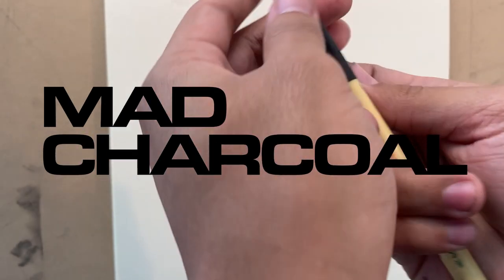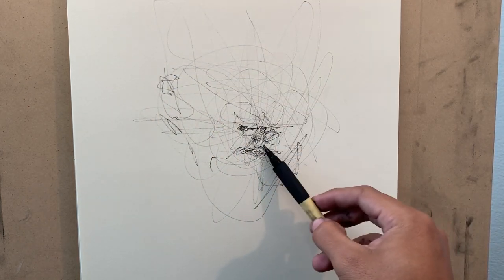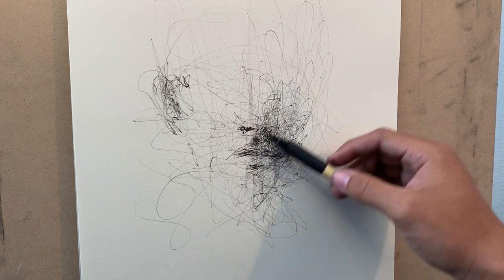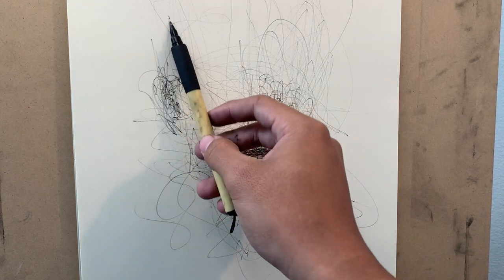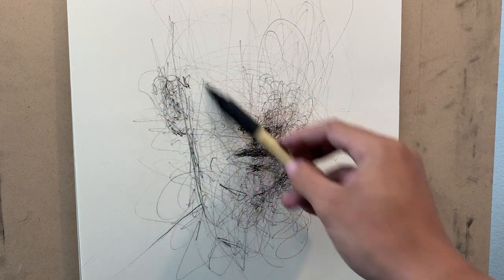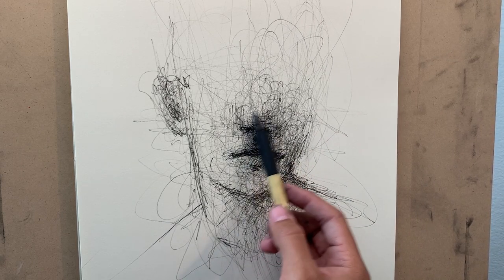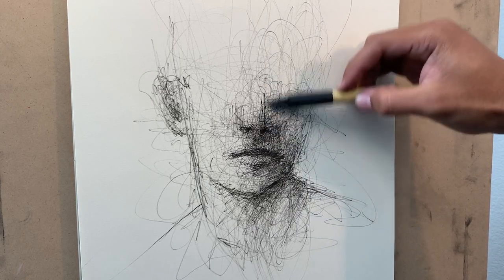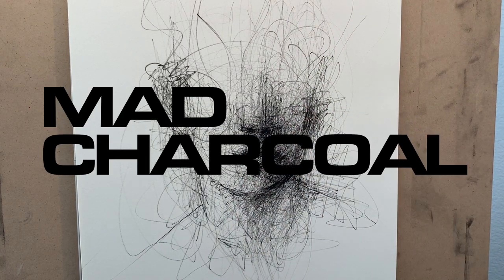HOW TO DRAW A CRAZY PORTRAIT WITH INK